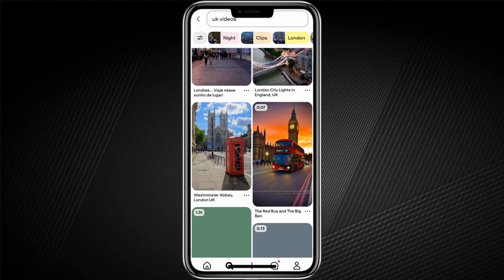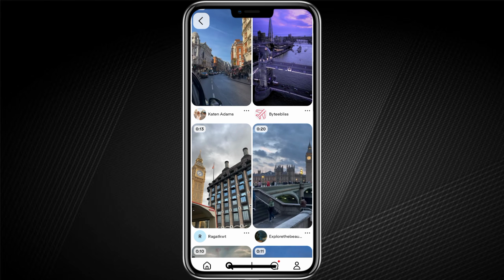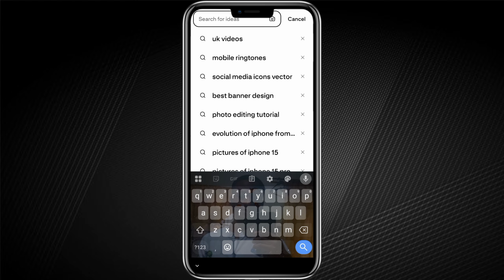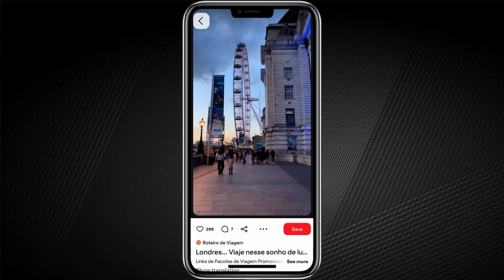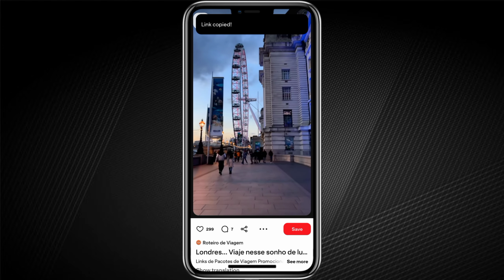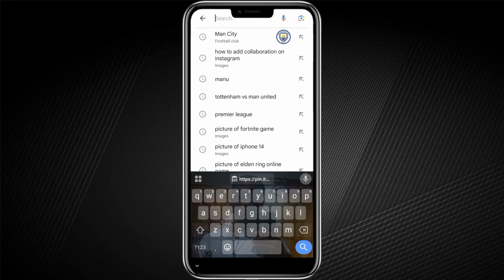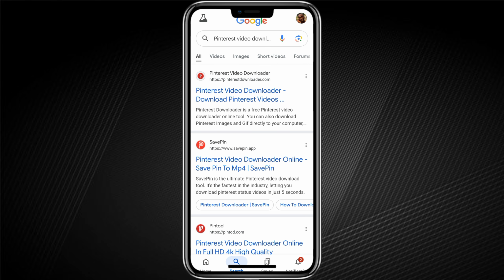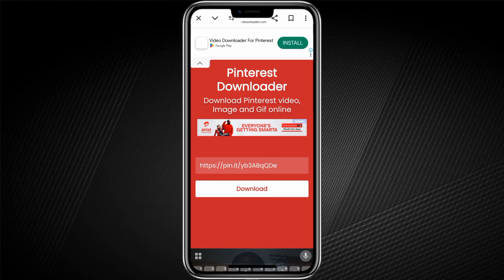How To Download Pinterest Videos In 2025 | Easy Tutorial.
In this video, you'll learn how to easily download Pinterest videos directly to your device in 2025. Follow our step-by-step tutorial to save your favorite content effortlessly. Whether you're using a smartphone or a computer, we've got you covered.